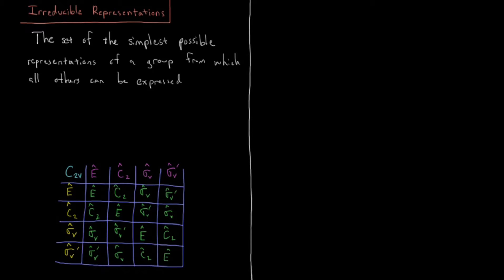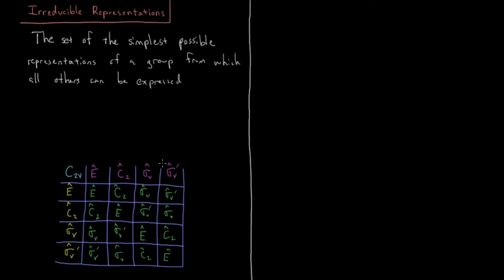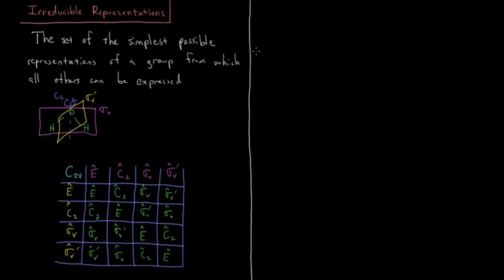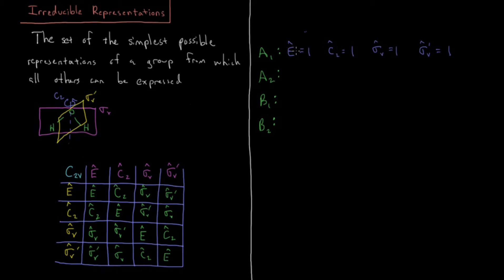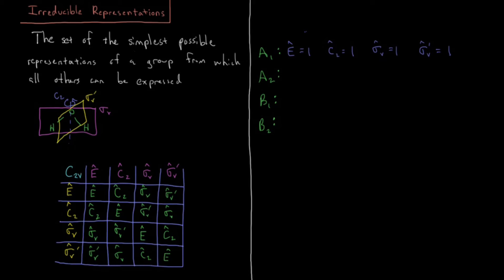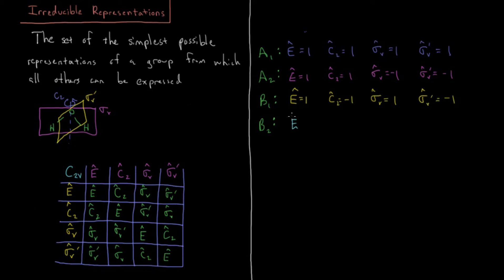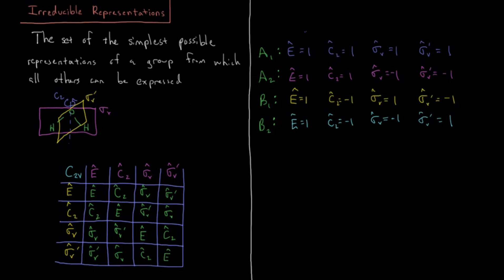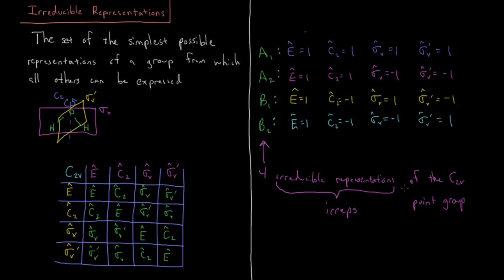Quantum Chemistry 12.10 - Irreducible Representations (Old Version)